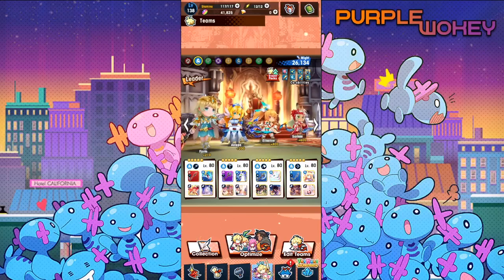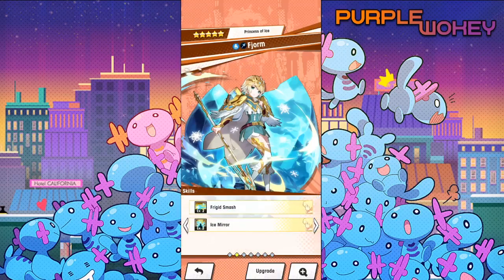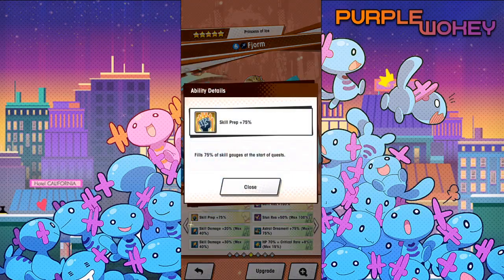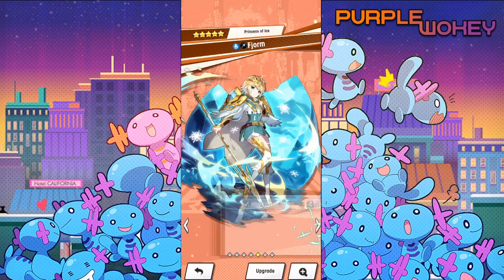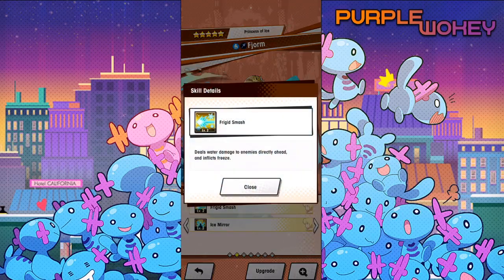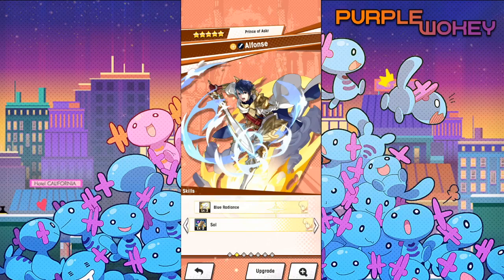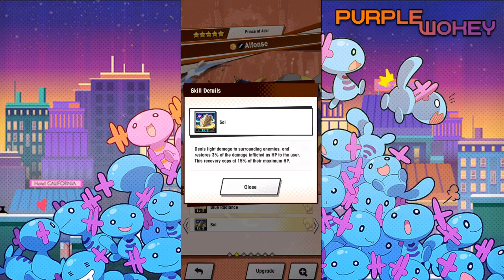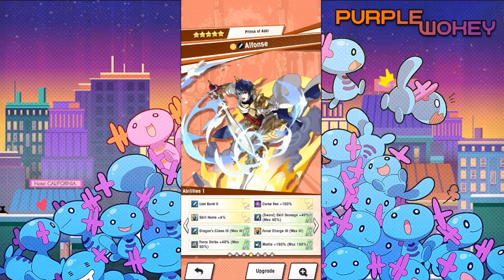Looking at Fjorm and Alphonse before their Mana Spirals! Dragalia Lost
The last of the part 1 FEH units get looked at! Wokey looks em over one last time to take a look at what could be buffed!